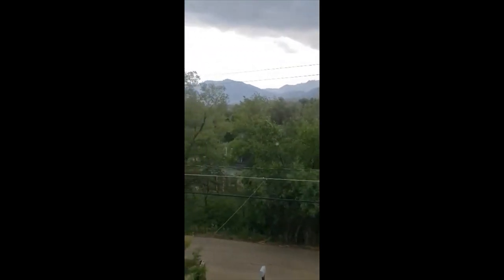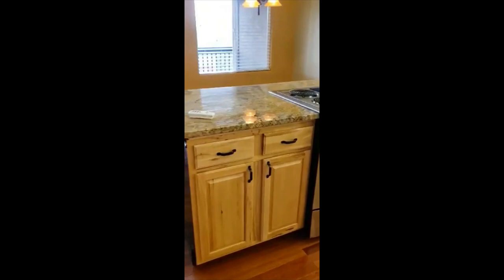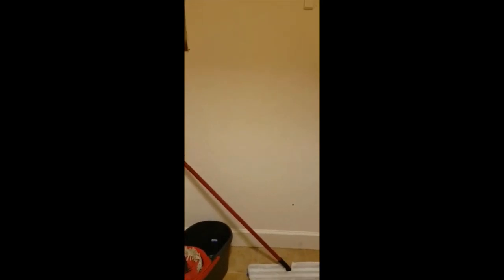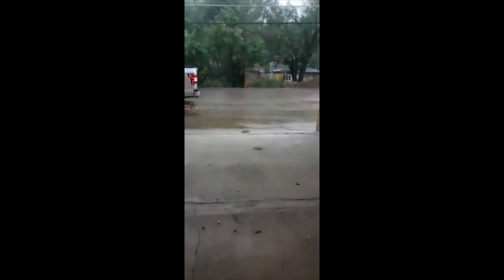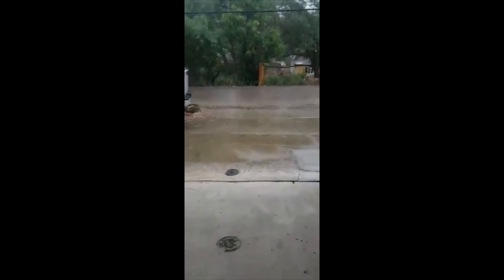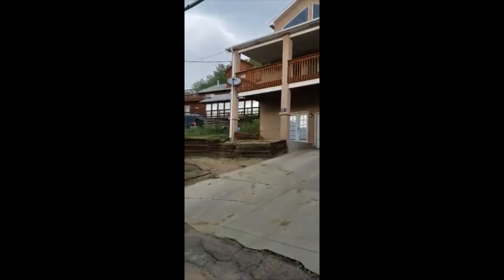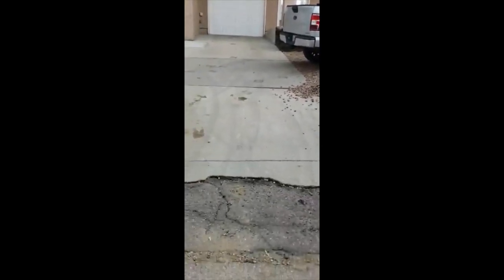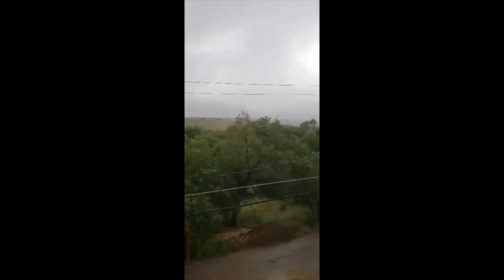Tour of Bijou